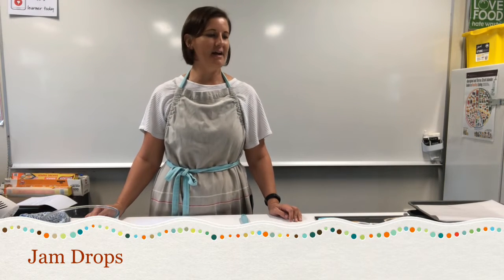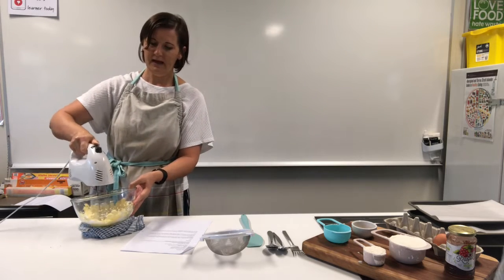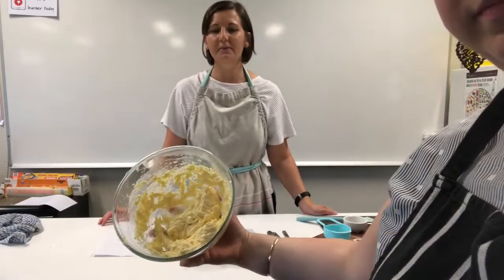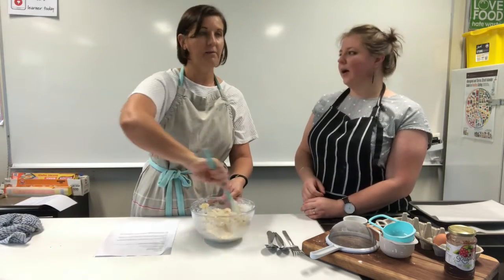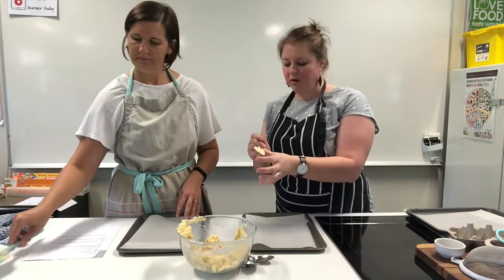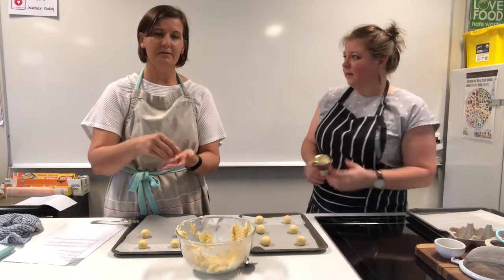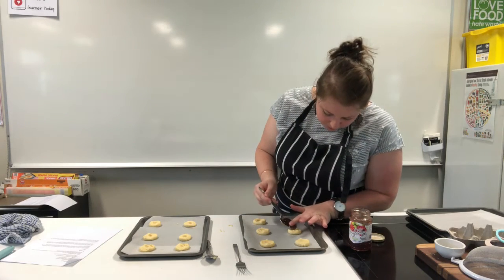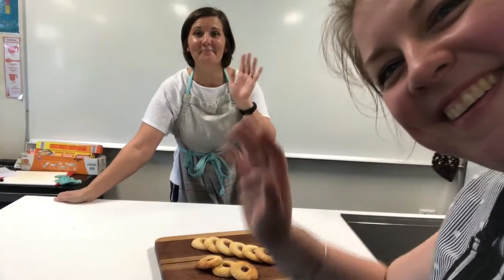Jam Drops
Practical cookery demonstration.